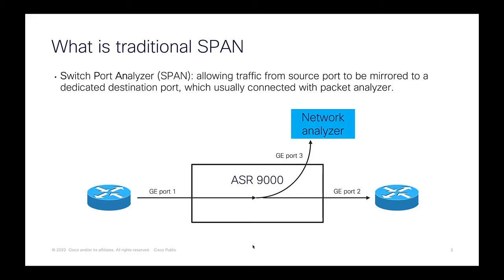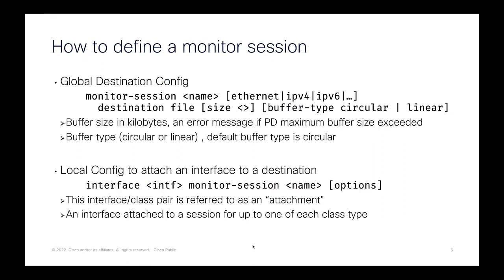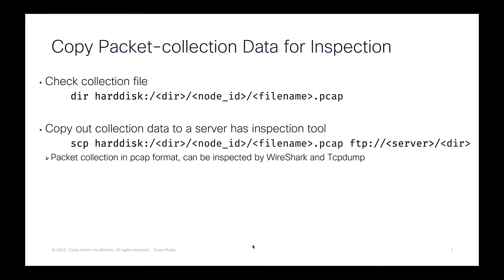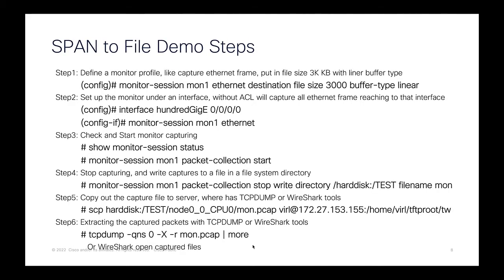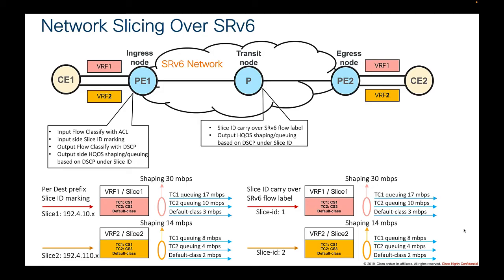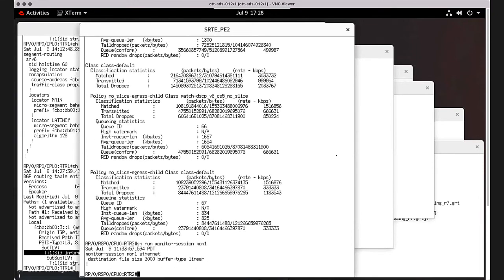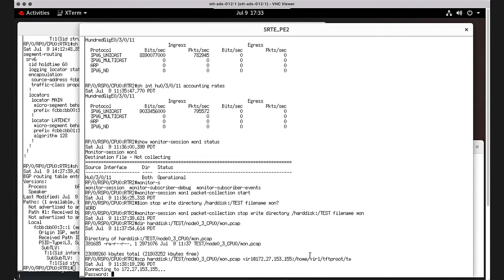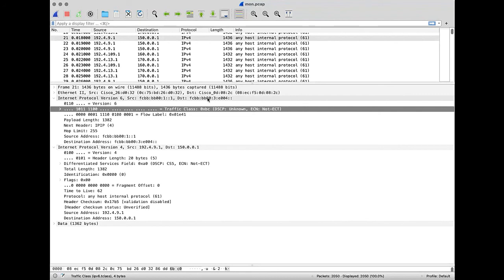ASR 9000 SPAN to File Capture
This video shows how to capture packets through SPAN to file on ASR 9000